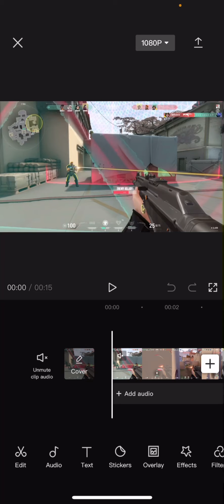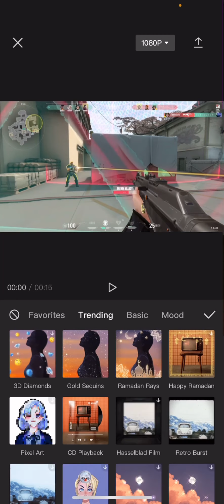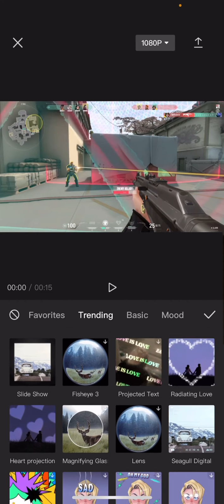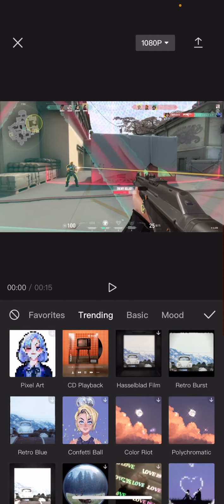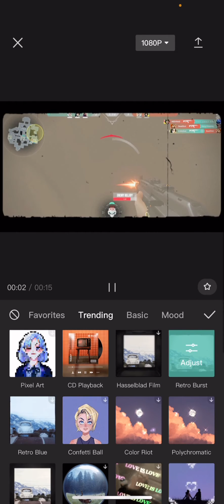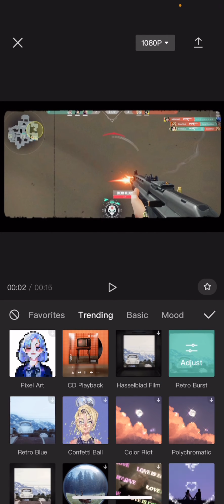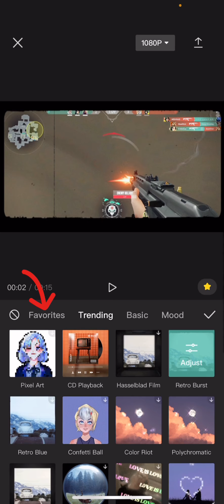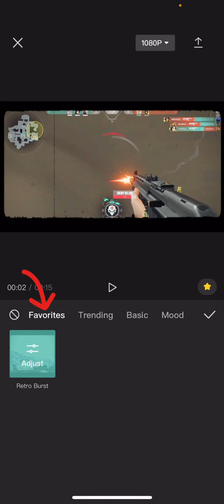How To Favorite Effects On CapCut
Want to favorite effects on CapCut? Here's how you can do that.